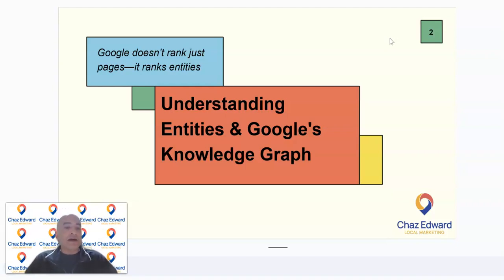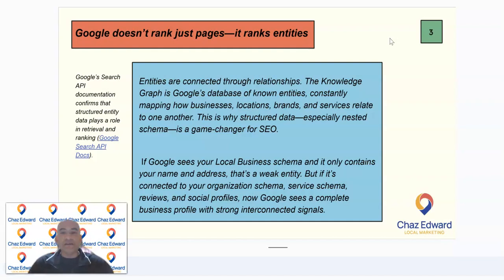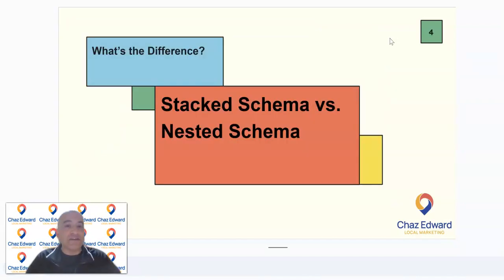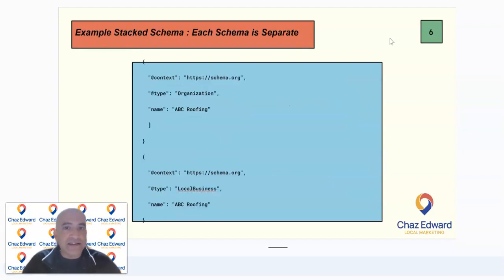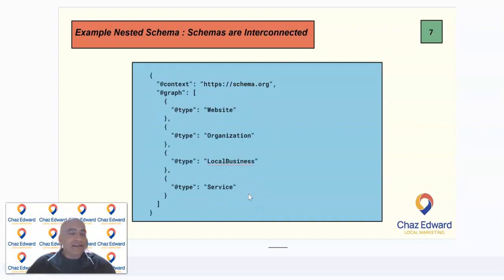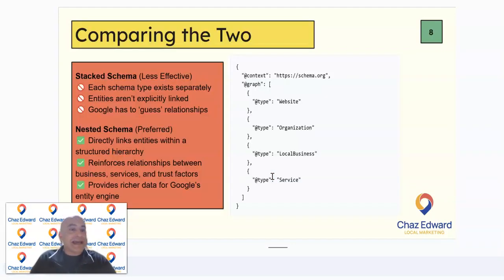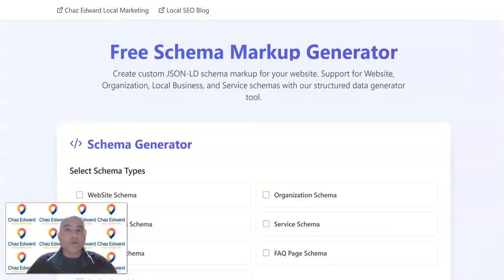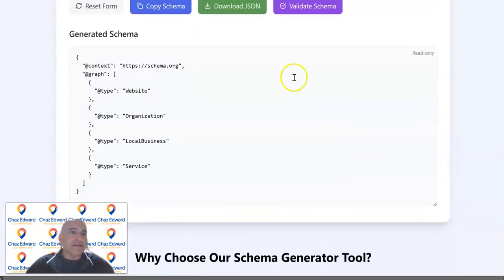Nested Schema vs Stacked Schema for Local SEO - How to Use Schema for Local SEO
Nested Schema vs. Stacked Schema for Local SEO – Which One Works Best?

Schema markup is a powerful tool for improving local search visibility, but should you use nested schema or stacked schema? In this video, we break down the differences between the two, how they impact local rankings, and how to implement them correctly for maximum SEO benefits!

Go to Schema Rookie to Schema Pro in 8 Days

📌 Key Takeaways from This Video:
✔ What is Schema Markup & Why It’s Critical for Local SEO
✔ Nested Schema vs. Stacked Schema – Pros & Cons
✔ How Google Interprets Different Schema Structures
✔ Best Practices for Implementing Schema on Local Business Websites
✔ How to Generate Schema for Free (Without Coding)
✔ Which Schema Format Boosts Local Rankings the Most?

Video Timestamps for Easy Navigation:
⏱ 0:00 - Introduction: What is Schema Markup?
⏱ 0:20 - Why Schema is Important for Local SEO
⏱ 0:40 - Nested Schema vs. Stacked Schema – What’s the Difference?
⏱ 1:10 - When to Use Nested Schema for Local SEO
⏱ 1:40 - When to Use Stacked Schema for Local SEO
⏱ 2:10 - Best Practices for Implementing Schema
⏱ 2:40 - How to Generate Schema for Free
⏱ 3:10 - Final Thoughts: Which Schema Works Best for Local SEO?